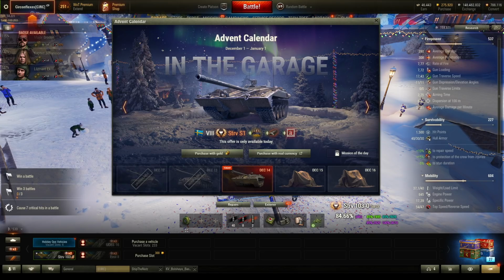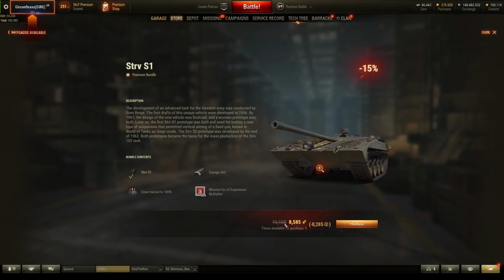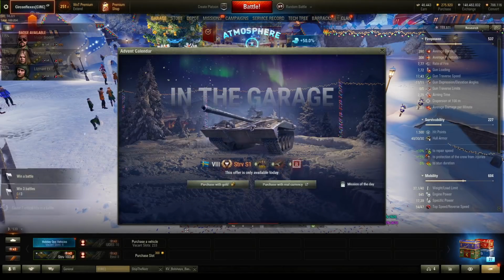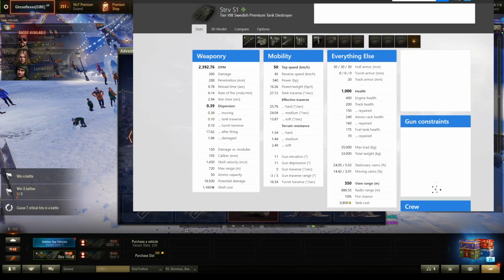Day 14 - Advent Calendar 2020! - World of Tanks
📅Stream Date:
📼VoD: